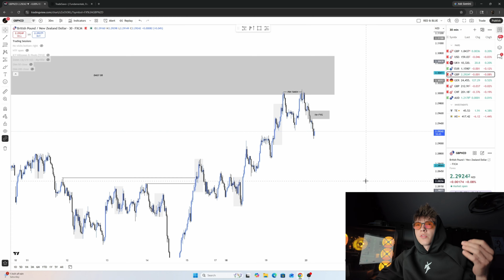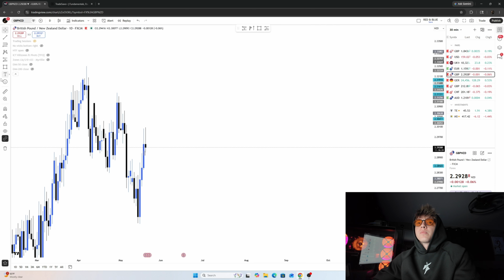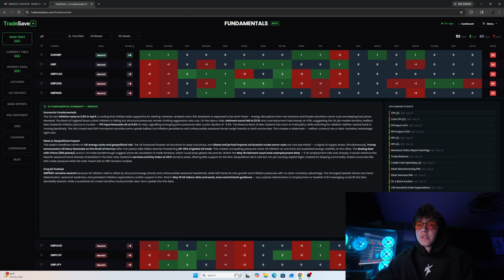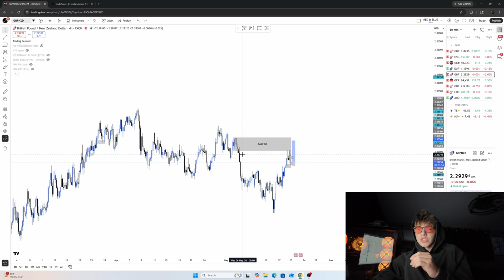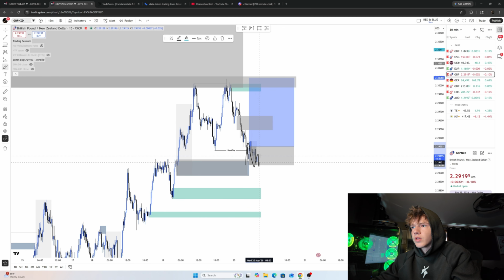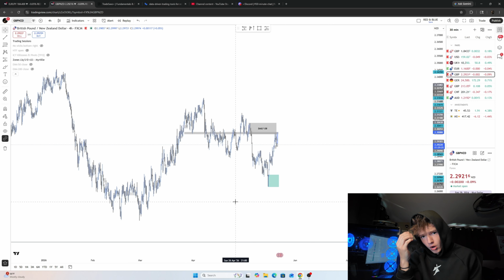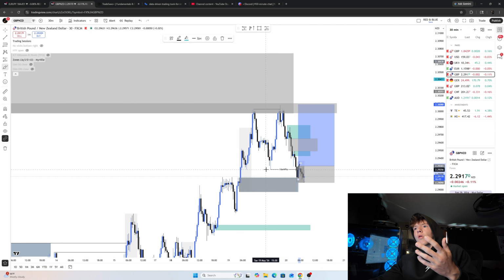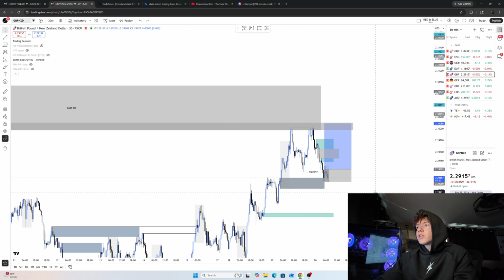How Many Times Do Traders Need To Learn This?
Most traders are taught to trade the setup… but not the context behind it.

In this video, I break down another trade calling price before hand with reasonings.

The goal isn’t to hate on any strategy. Entries matter. But if you’re only trading mechanical confirmations without understanding higher timeframe context, narrative, liquidity, manipulation, and market conditions, you’re going to keep getting trapped in the same loops.

If you want to learn how to read market context instead of blindly following entries, links are below.